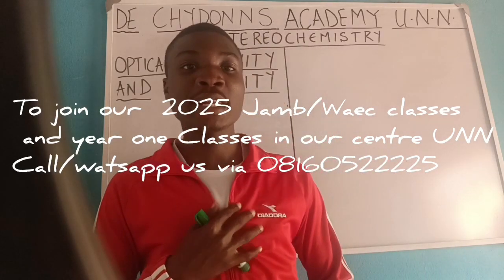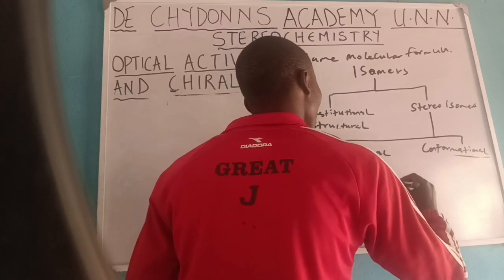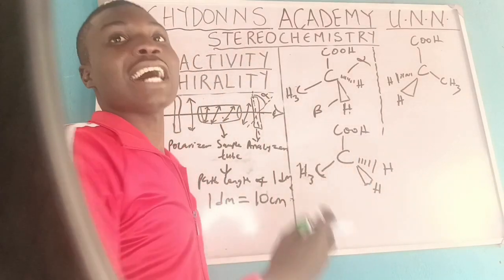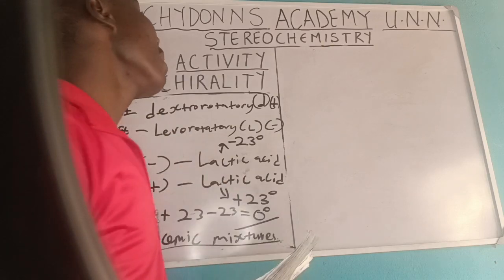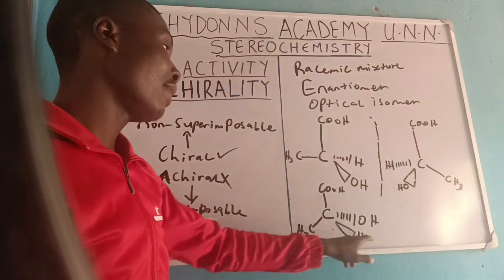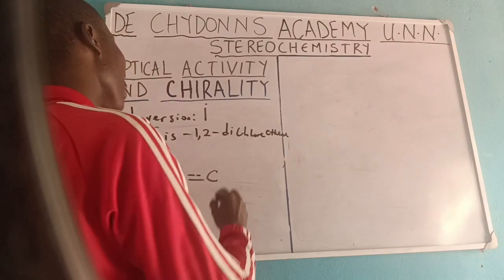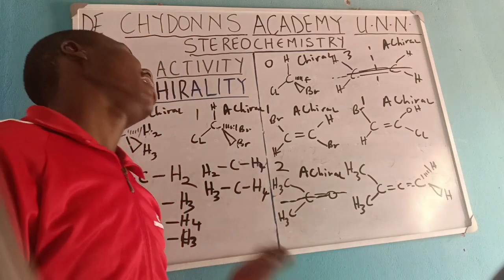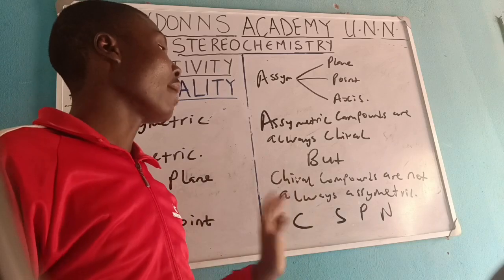STEREOCHEMISTRY(Full video) foryouviralvideo edeh david#unn